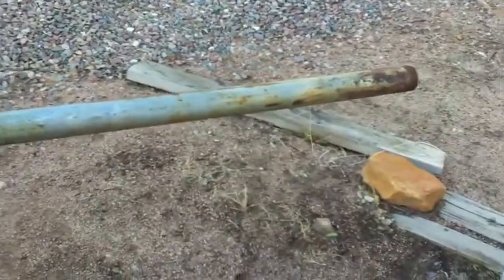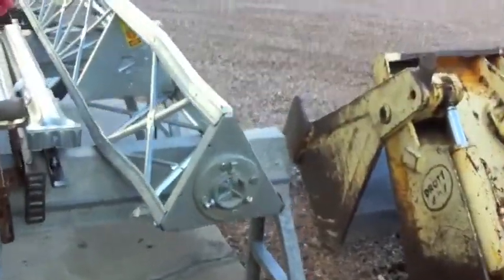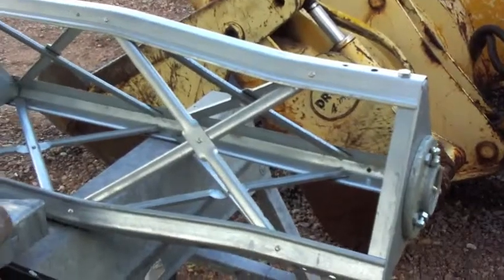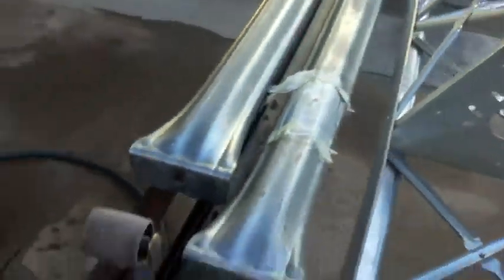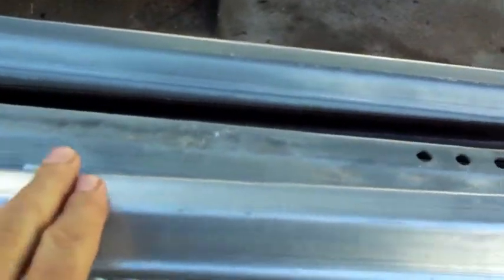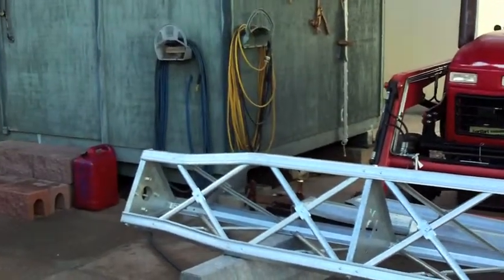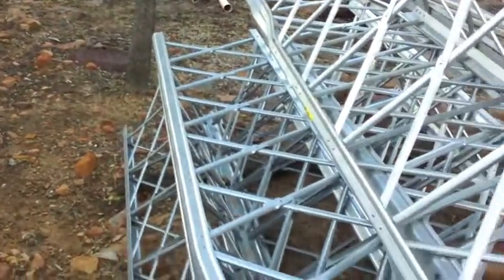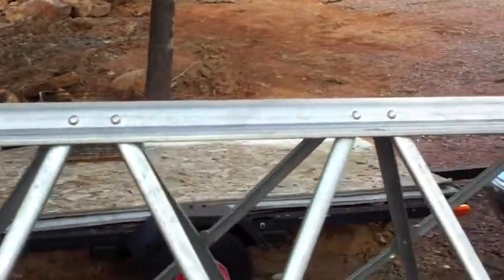Rohn Tower & top pipe for the PMG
This Rohn tower is a BX56. It is 56' tall and I was told it would take 125 mph wind with a 20 sq.ft. surface area object at the top. My hope is to have a tilt base and I am thinking of having guy wires at the top.  Any ideas for a tilt base?